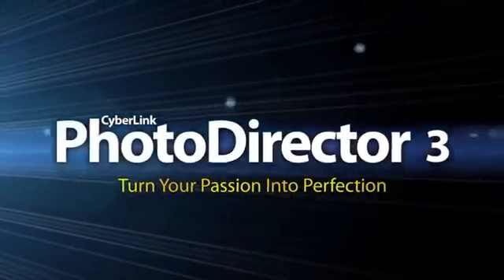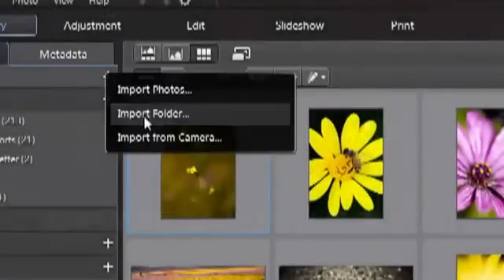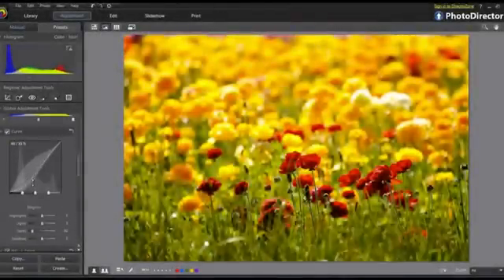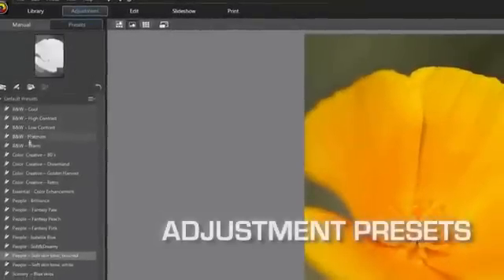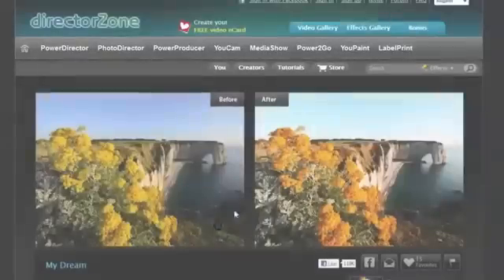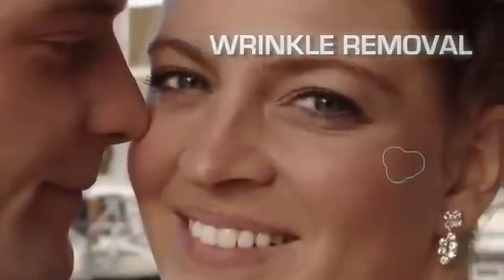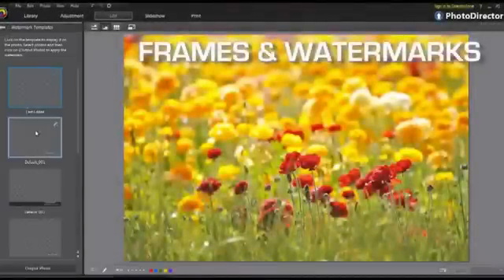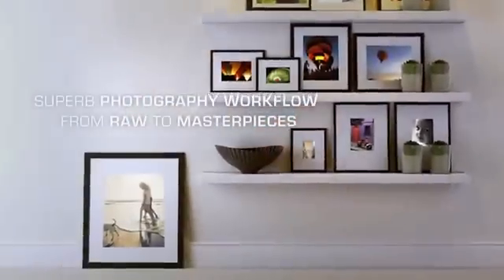Intel software suite: Photo Director 3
Unleash the full potential of your Ultrabook with this amazing Intel software suite. Get creative with your photos and videos with PowerDirector Ultra 10 and PhotoDirector 3 and then output the finished products using the MediaEspresso media universal converter. Do more with your webcam using YouCam 5 or have some fun with the exciting TrackMania Canyon game. The possibilities are endless!